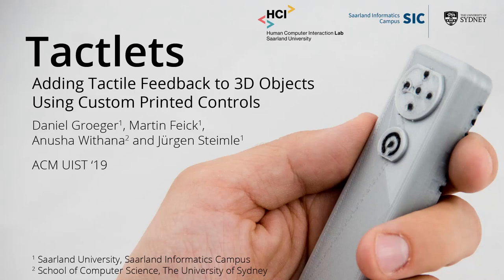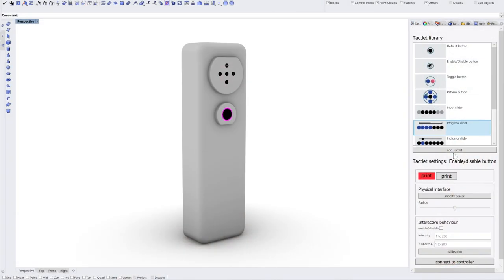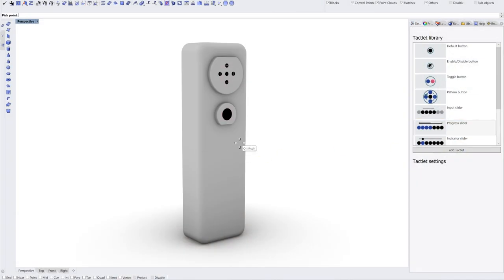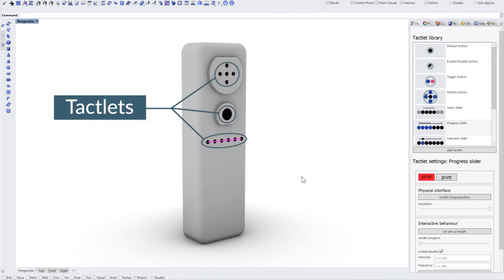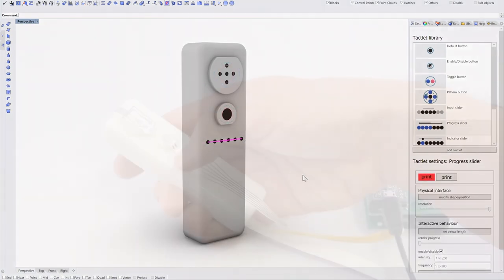Tactlets: Adding Tactile Feedback to 3D Objects Using Custom Printed Controls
Session: Haptics

Daniel Groeger, Martin Feick, Anusha Withana, J�rgen Steimle

Rapid prototyping of haptic output on 3D objects promises to enable a more widespread use of the tactile channel for ubiquitous, tangible, and wearable computing. Existing prototyping approaches, however, have limited tactile output capabilities, require advanced skills for design and fabrication, or are incompatible with curved object geometries. In this paper, we present a novel digital fabrication approach for printing custom, high-resolution controls for electro-tactile output with integrated touch sensing on interactive objects. It supports curved geometries of everyday objects. We contribute a design tool for modeling, testing, and refining tactile input and output at a high level of abstraction, based on parameterized electro-tactile controls. We further contribute an inventory of 10 parametric Tactlet controls that integrate sensing of user input with real-time� electro-tactile feedback. We present two approaches for printing Tactlets on 3D objects, using conductive inkjet printing or FDM 3D printing. Empirical results from a psychophysical study and findings from two practical application cases confirm the functionality and practical feasibility of the Tactlets approach.